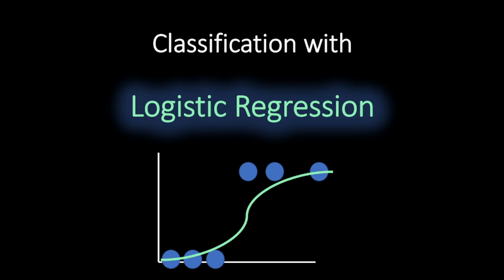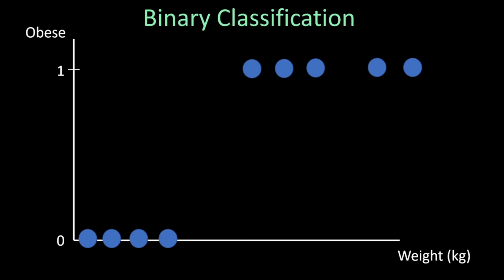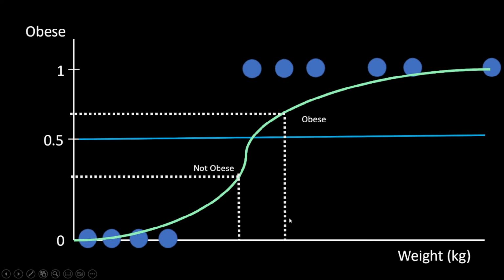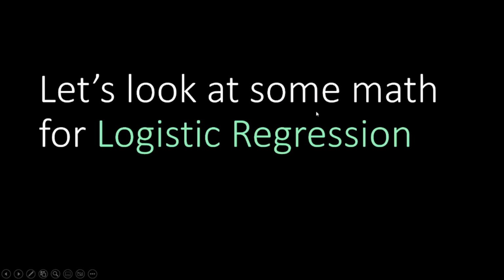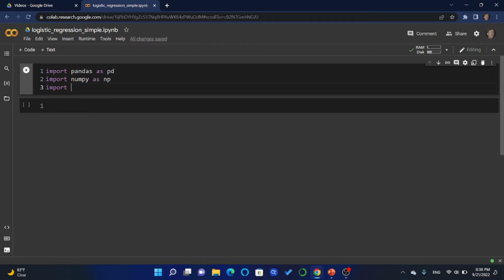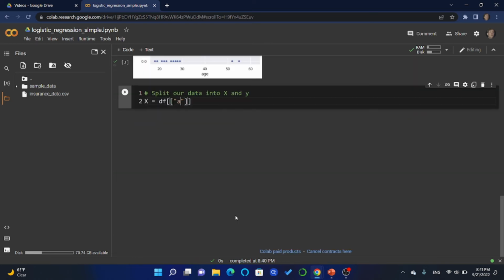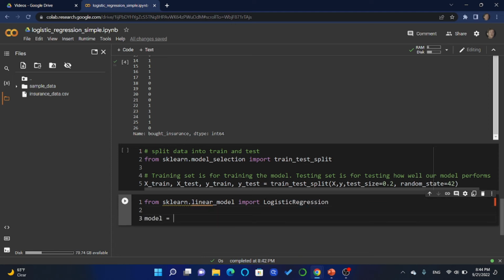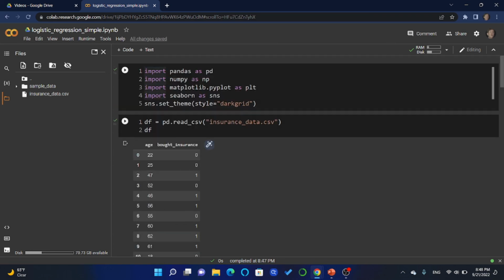Introduction to Classification with Logistic Regression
Hey everyone, I hope you enjoyed this video! If you have any questions or suggestions please leave them in the comments below!